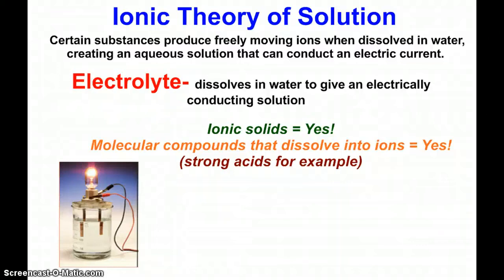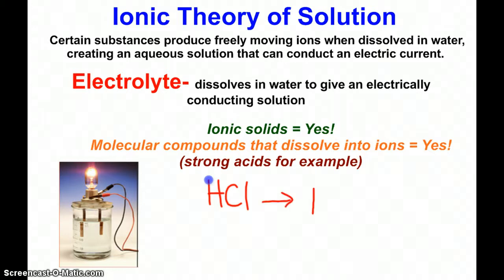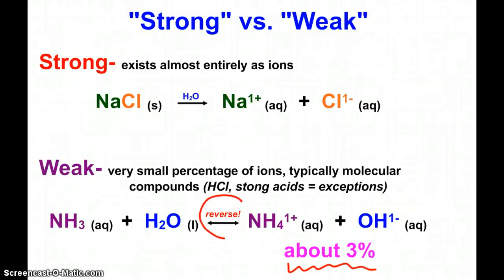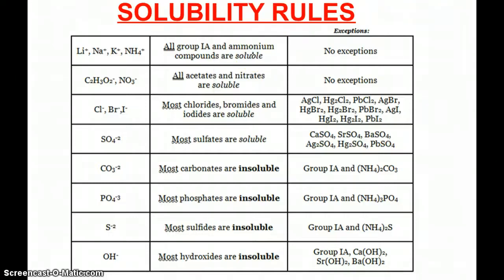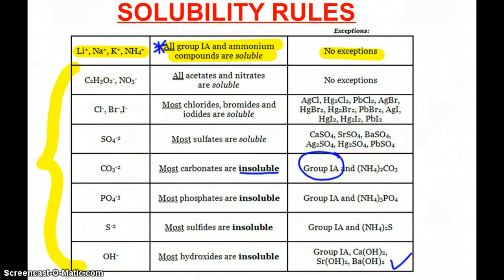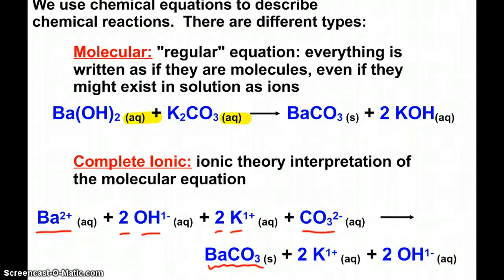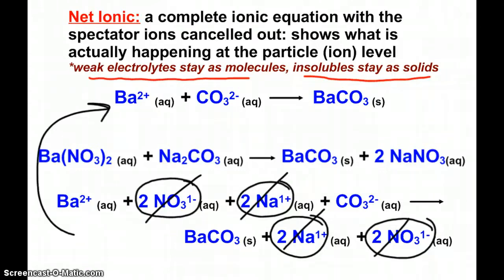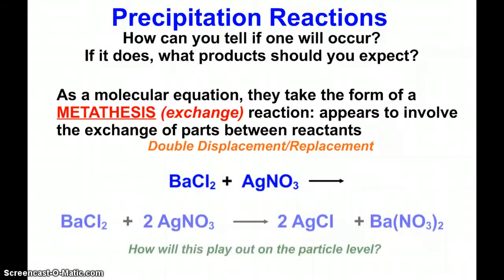AP Chemistry Ionic Theory of Solutions and Precipitation Reactions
AP Chemistry notes on the Ionic Theory of solutions (electrolytes, nonelectrolytes, strong vs. weak), Solubility Rules, and Precipitation Reactions